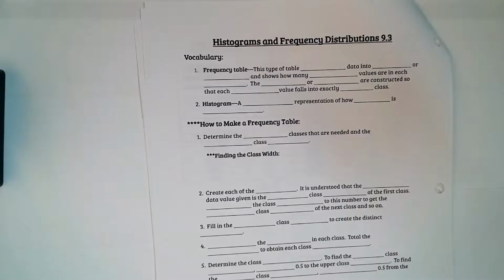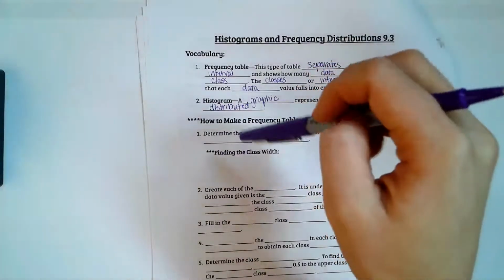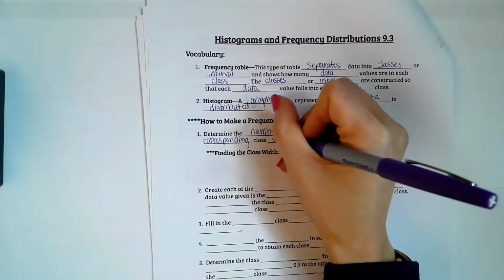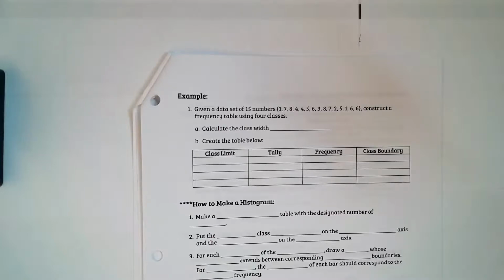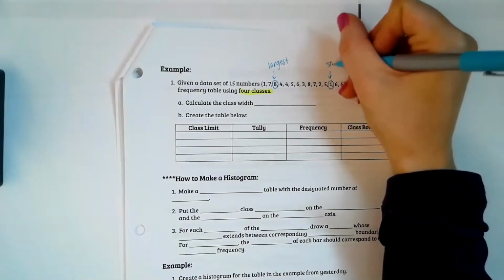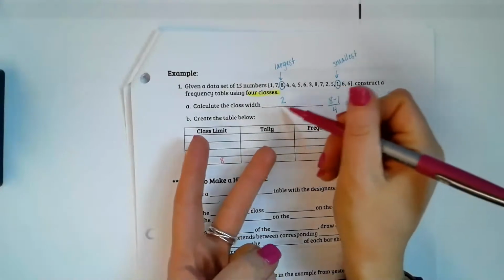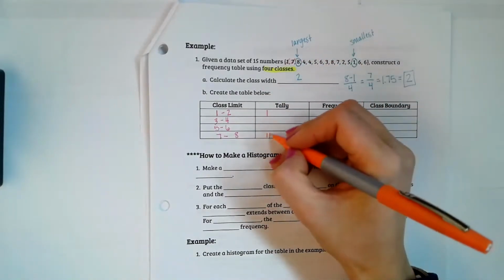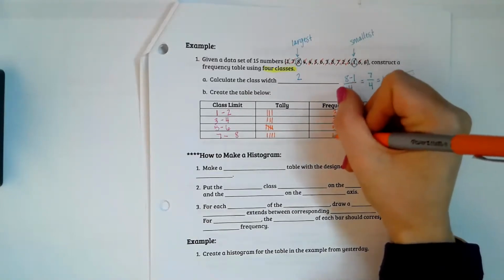Unit 9 - Histograms & Frequency Distributions 9.3 #1